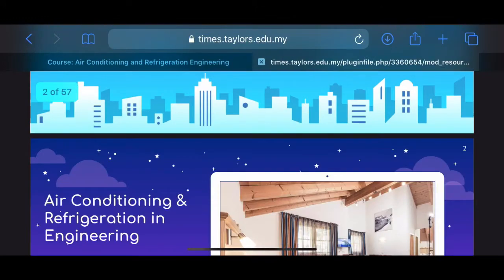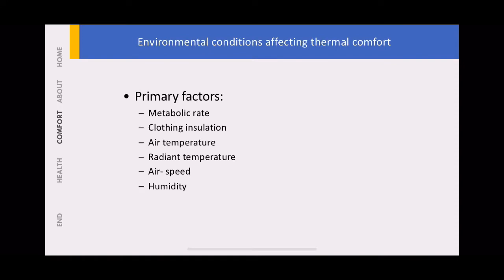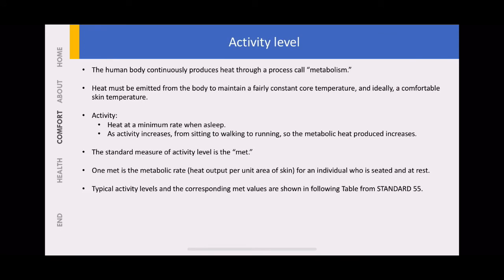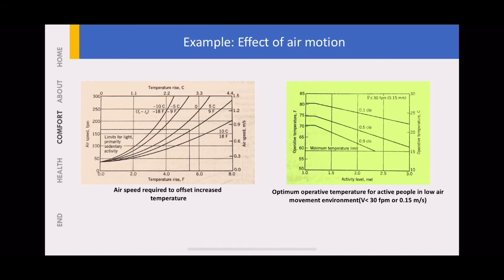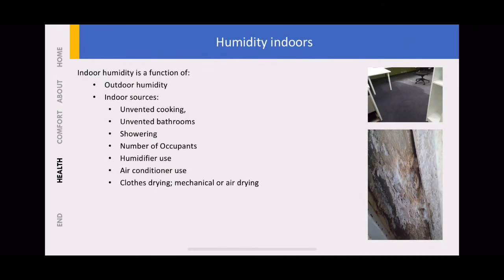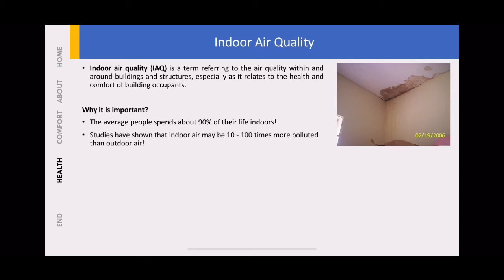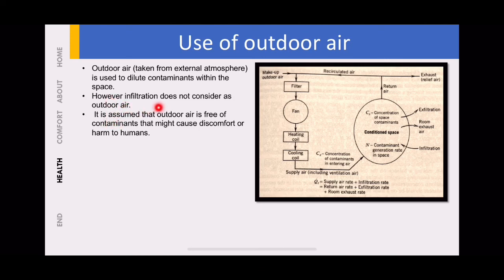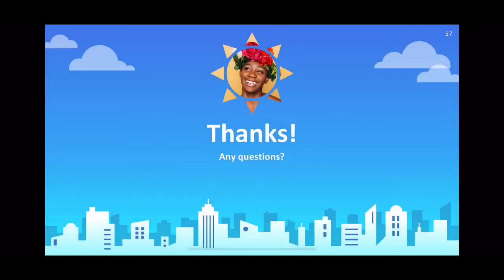HVAC March 2020 Week 6 Lecture - Comfort and Health